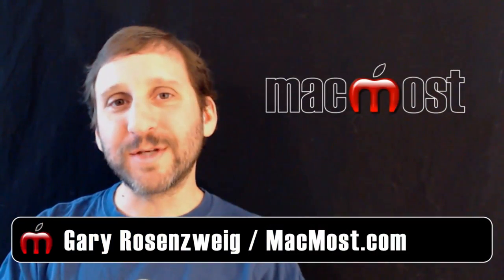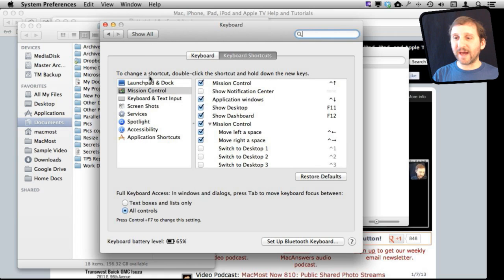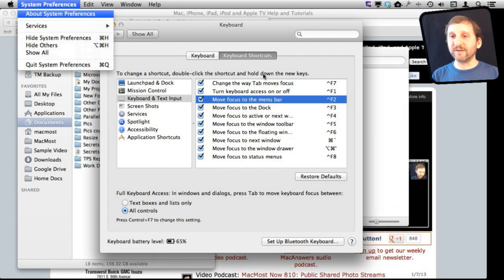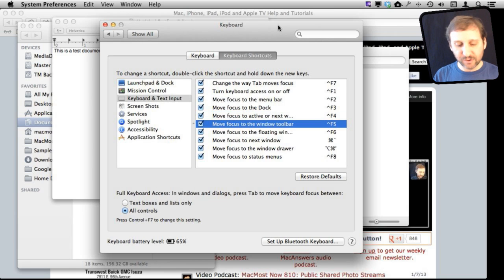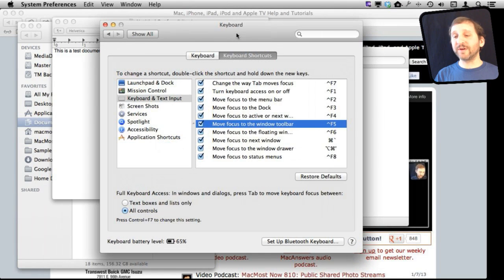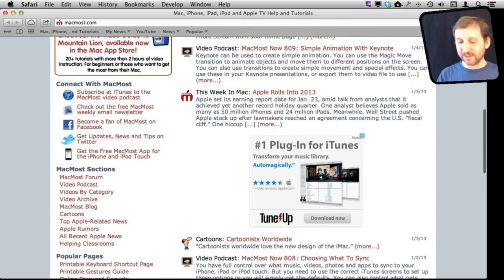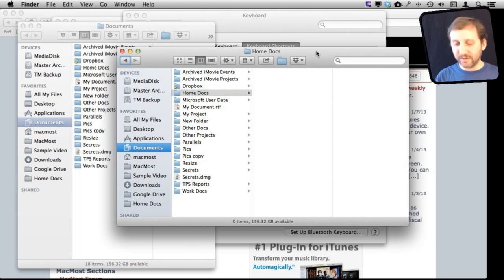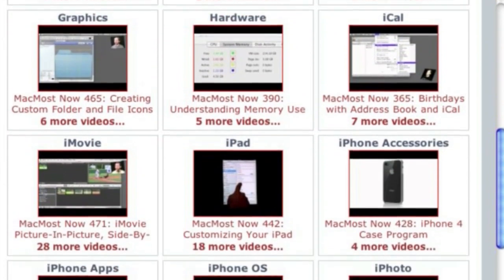Controlling Your Mac With Your Keyboard (MacMost Now 811)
You can use the menu bar and the Dock with your keyboard. Learn the shortcuts to activate the menu bar and Dock, and navigate around to select a command. You can also use various other keyboard shortcuts to get to other key functionality.